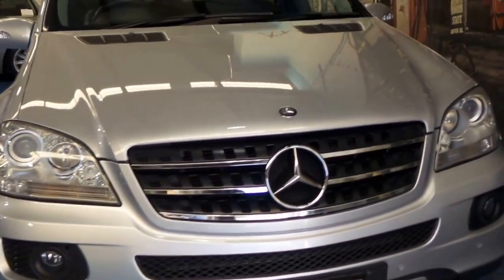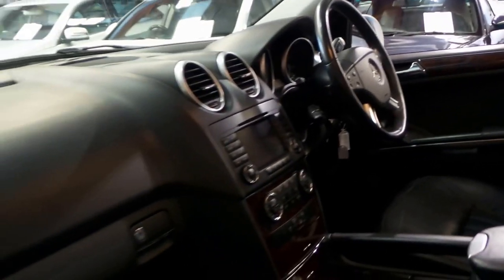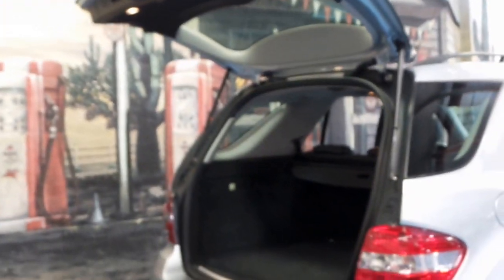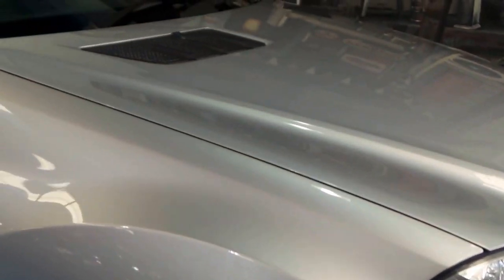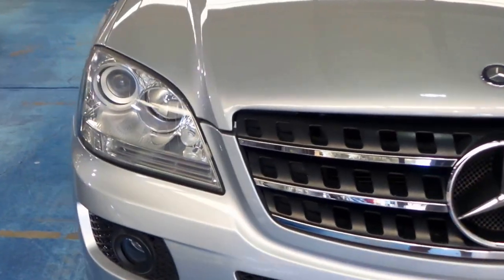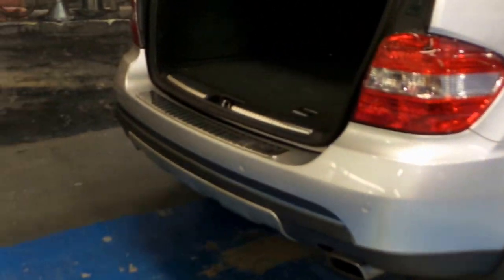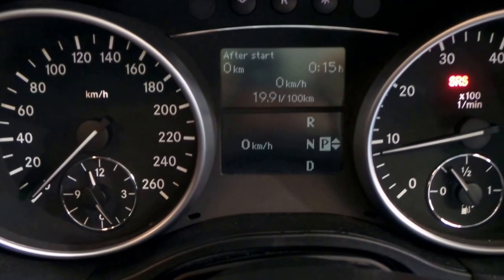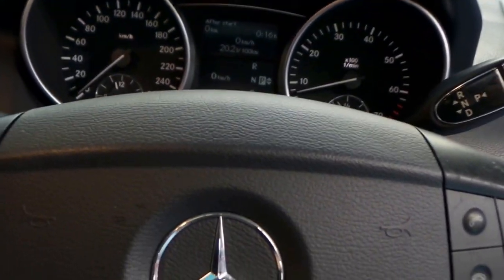2006 Mercedes Benz ML350 Luxury 4WD 100K